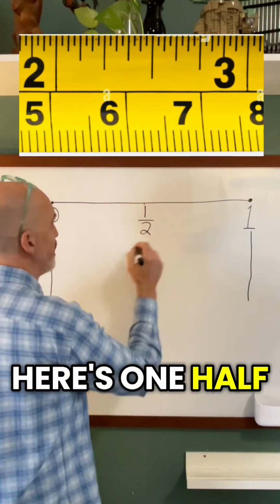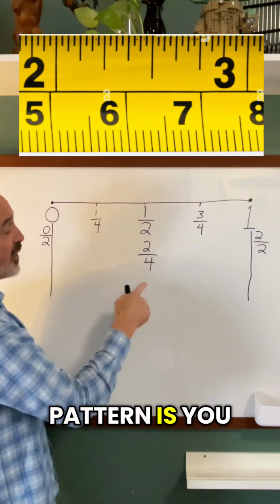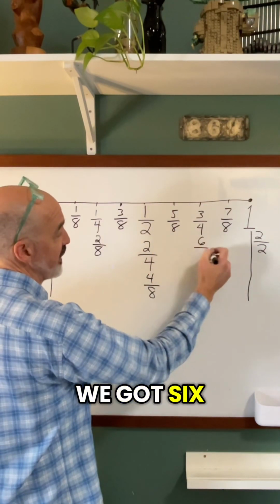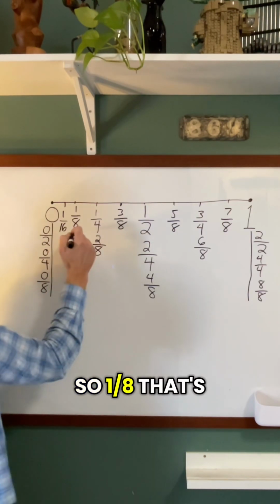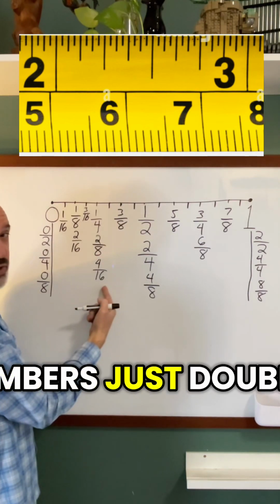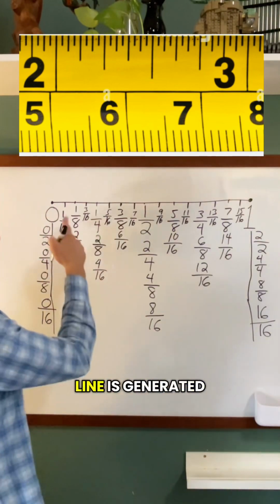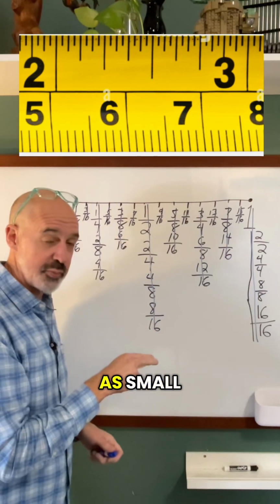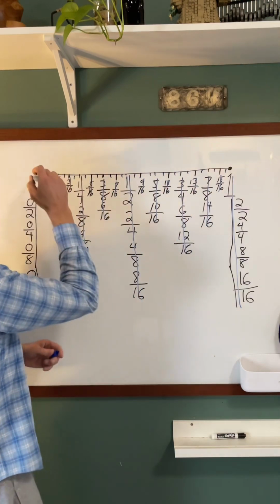How to ACTUALLY understand a measuring tape!